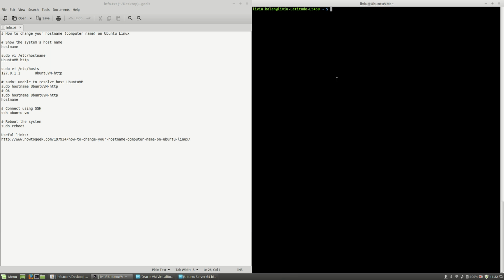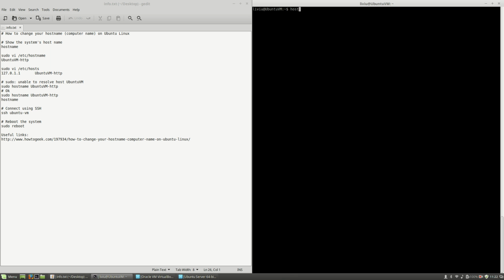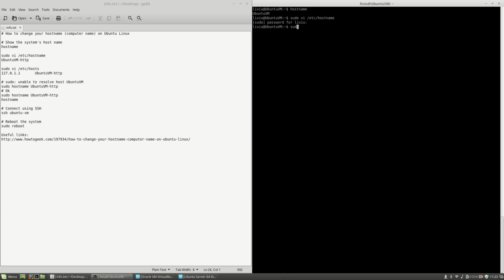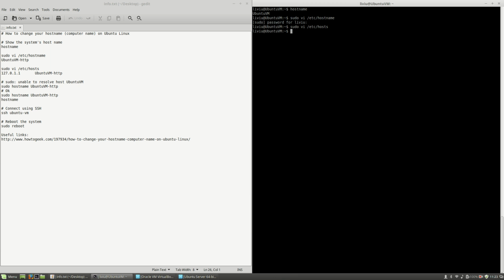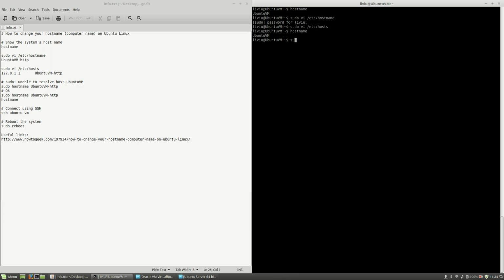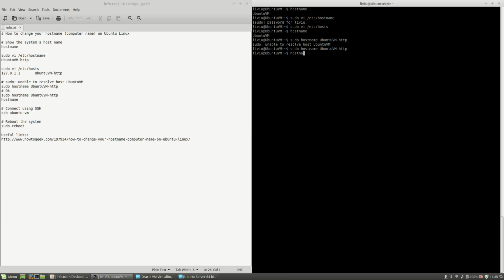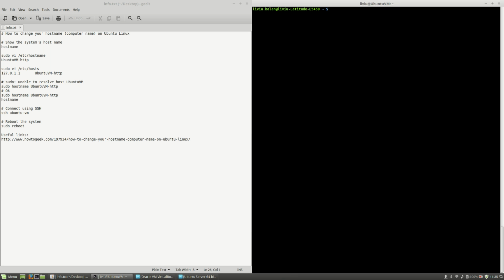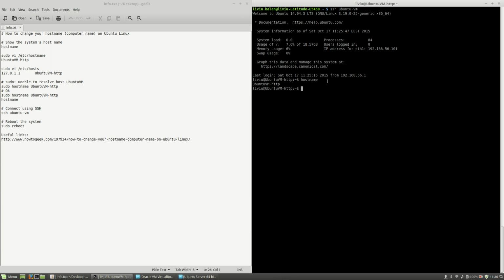Change hostname (computer name) on Ubuntu Server #32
In this tutorial you will learn how to change your hostname (computer name) on Ubuntu Server.